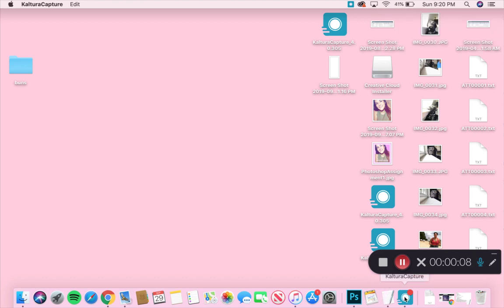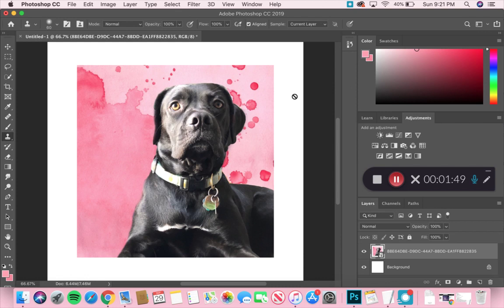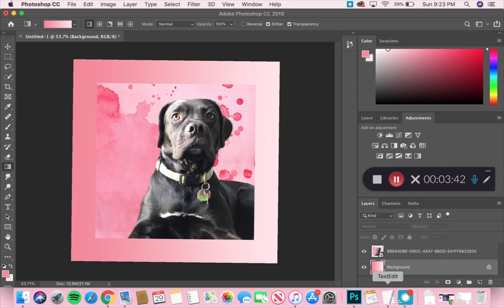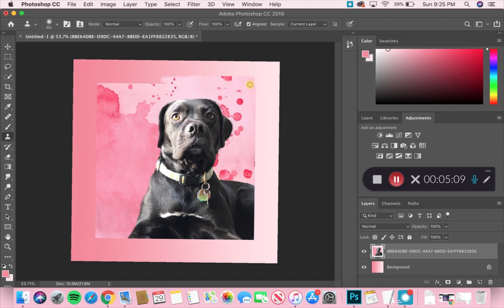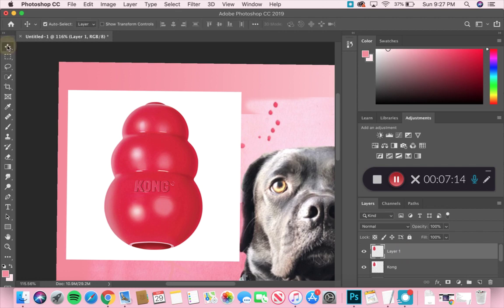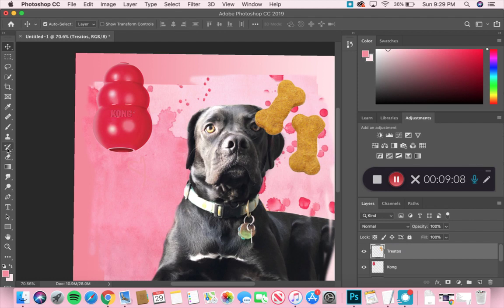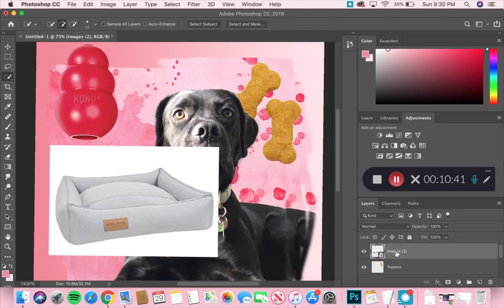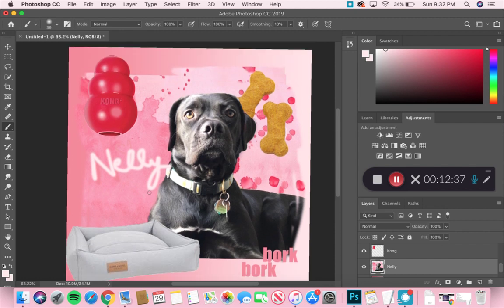Challenge 2 Source